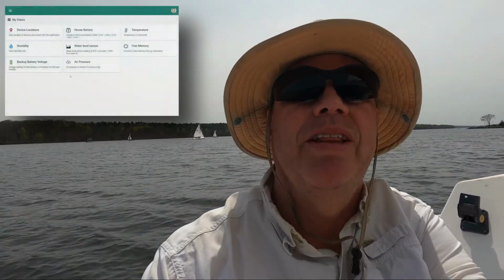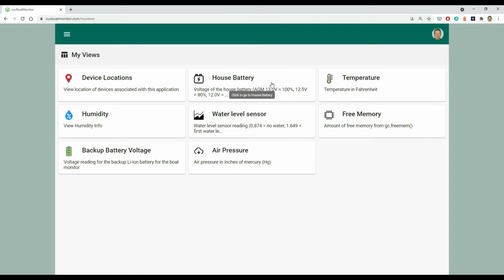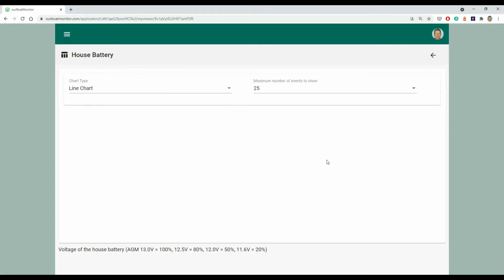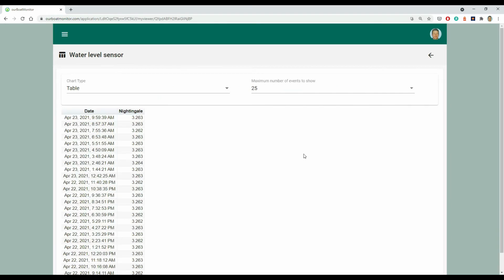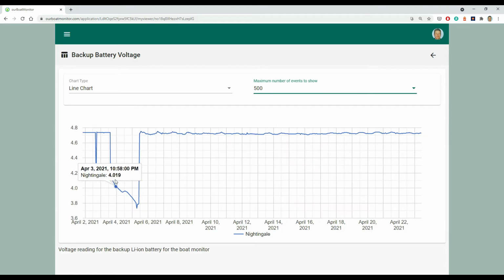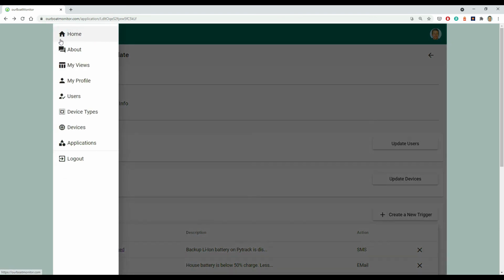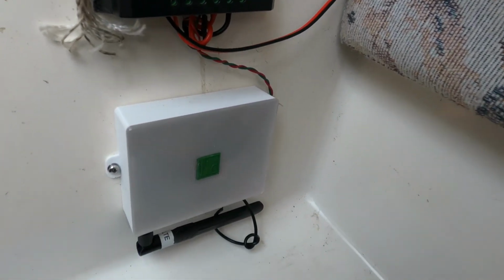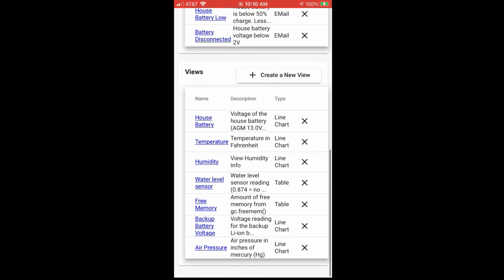09: Project wrap-up and demo on the boat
I had been waiting to get my boat back in the water to do a demonstration of the ourBoatMonitor system. It uses a Pycom microcontroller to gather data from my boat (GPS, Environment, battery levels, etc) and send that data via LTE to the Hologram service and on to my firebase backend. I use an Angular frontend to allow a user to manage and view the boat sensors from the web or on their mobile devices (PWA).

00.44 Demonstration of the ourBoatMonitor Web front end on a desktop browser.
07:59 A look at the ourBoatMonitor hardware installed on my boat.
08:52 The ourBoatMonitor interface running as a PWA application on my iPhone.